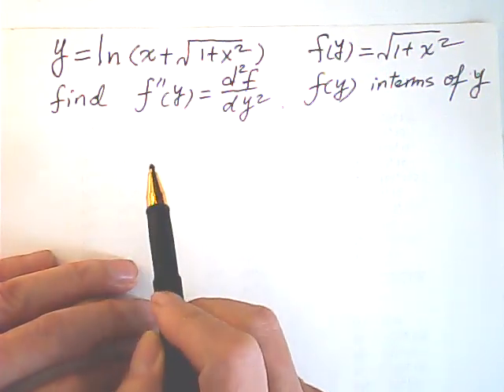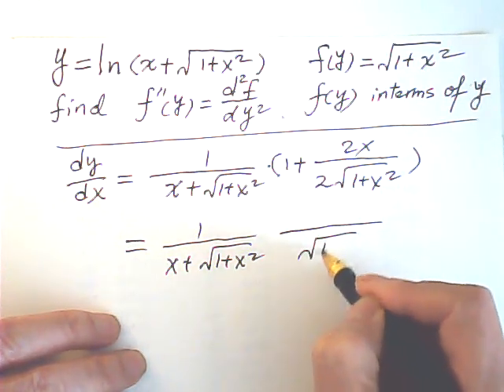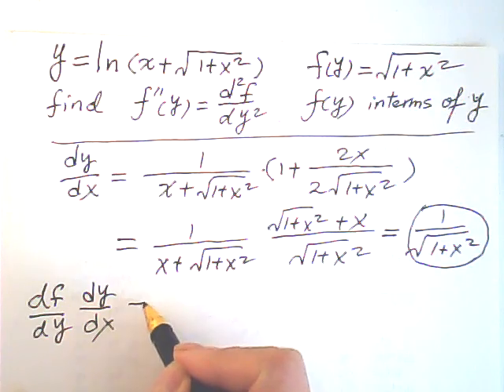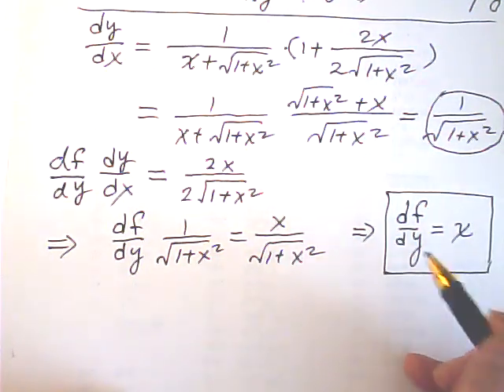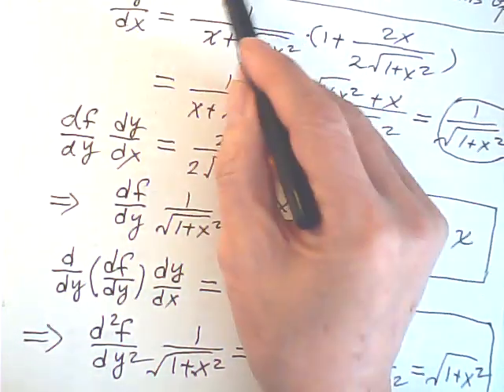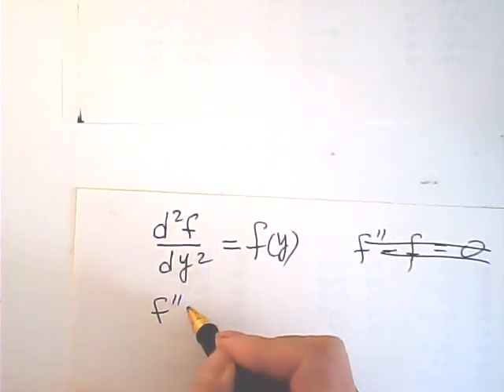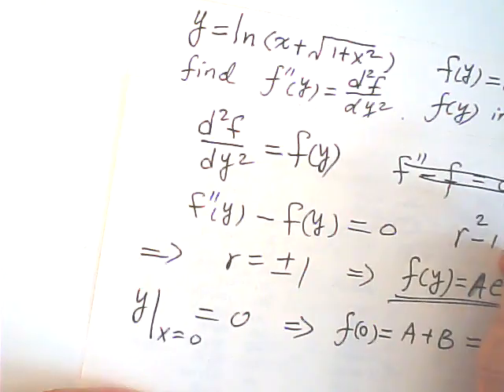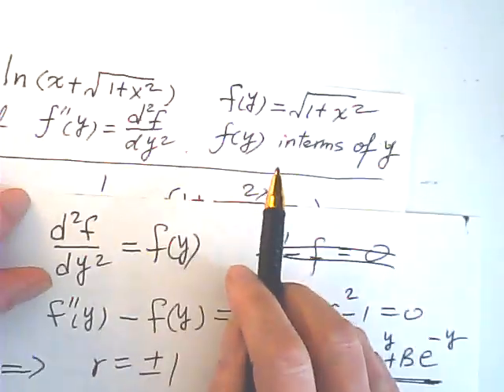a very good question for understanding composite function and its derivatives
a very good question for understnding composite function and its derivatives